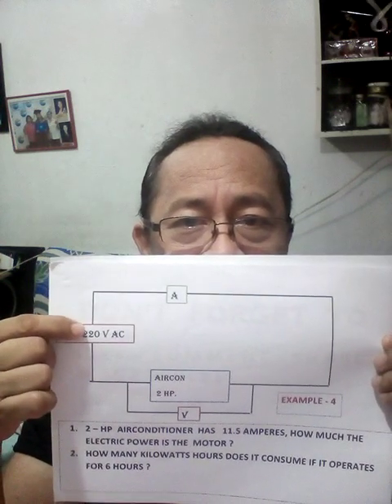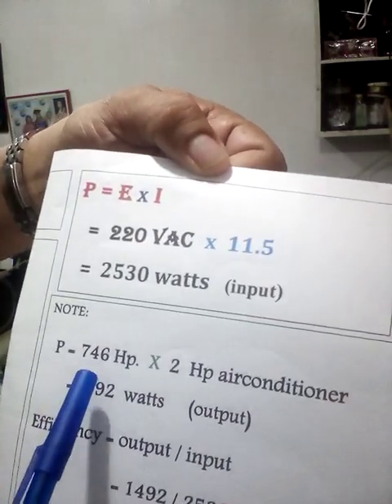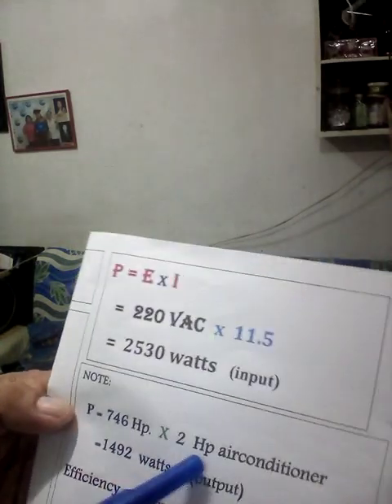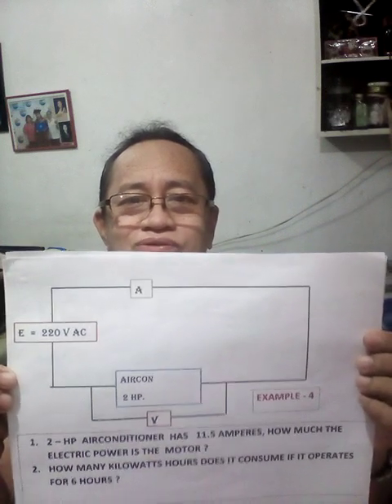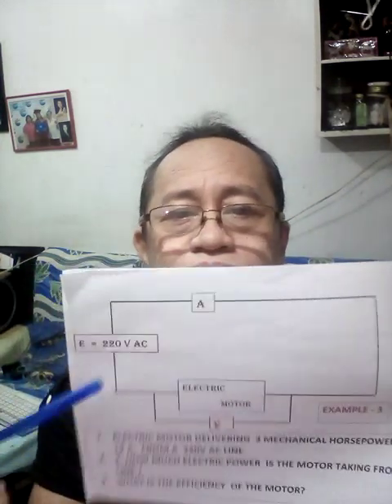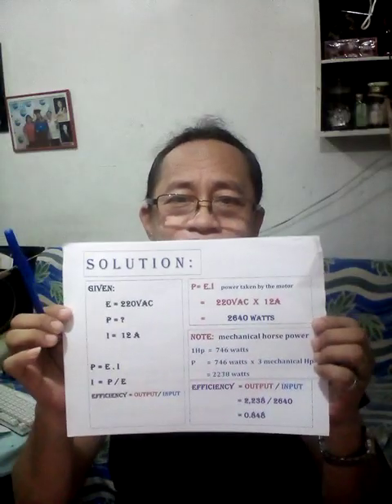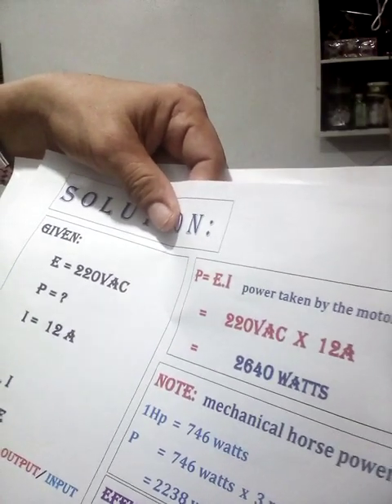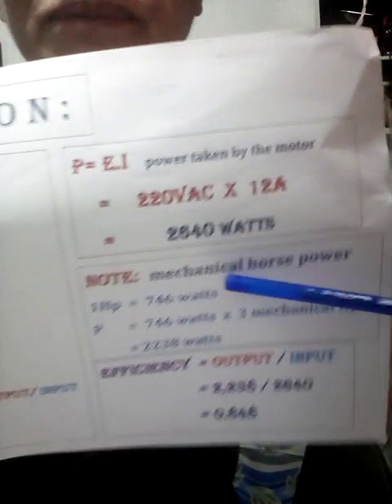REVIEW @OHMS LAW PART-2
Example 3 mechanical horse power, aircon load, how to compute motor efficiency,  aircon consumption in 6hours. Convert horsepower in watts, convertion watts to kilowatts hour. Motor efficiency calculation. Electrical converted to mechanical.